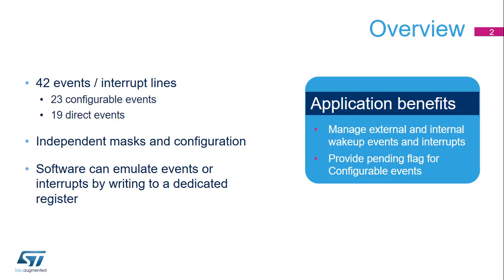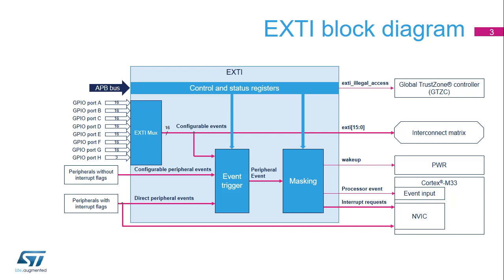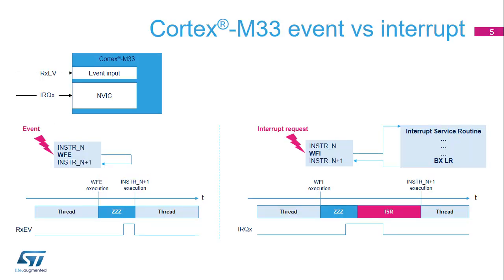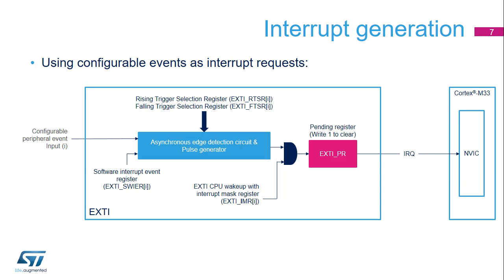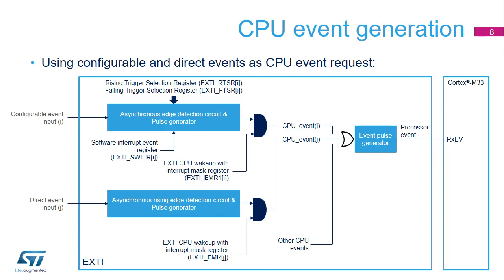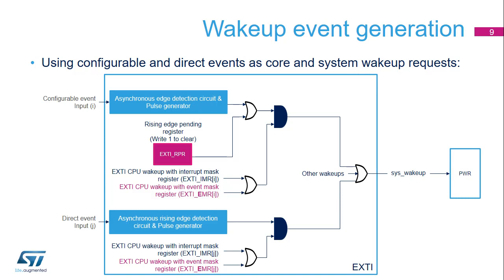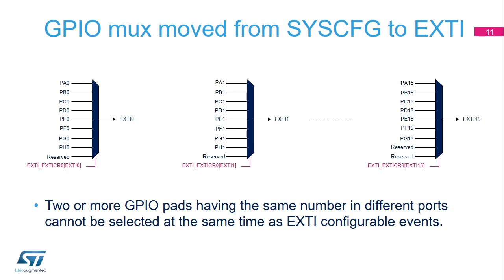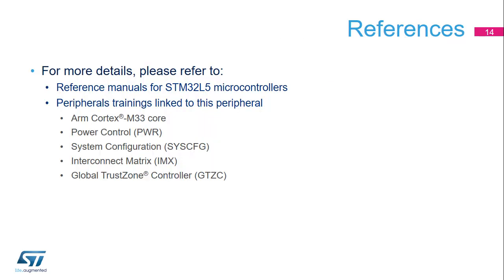STM32L5 OLT - 8 . System Extended Interrupt Controler EXTI